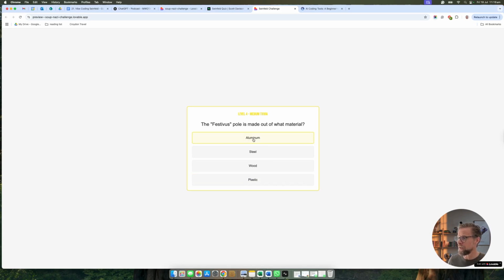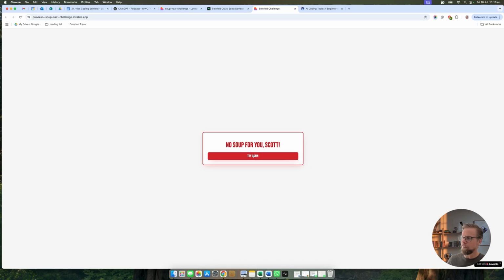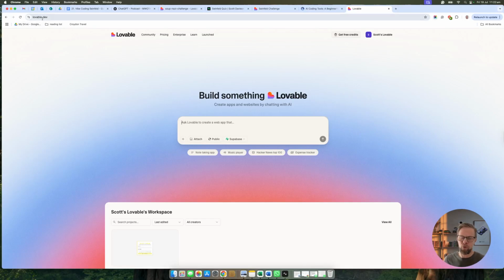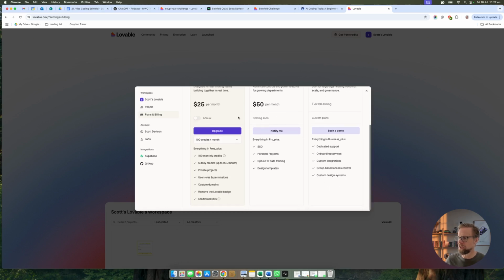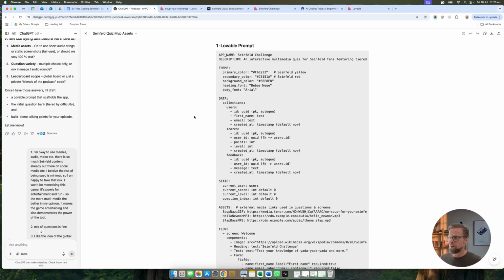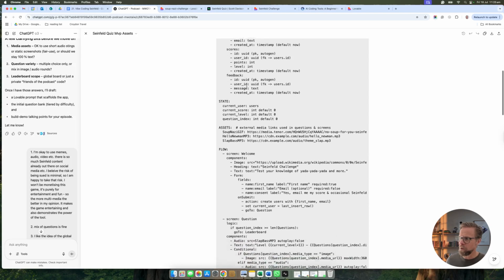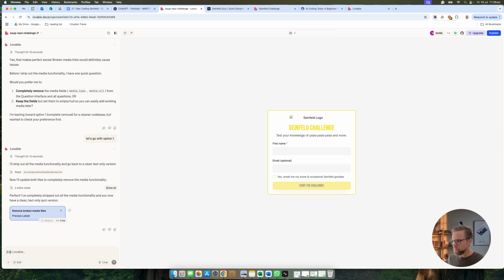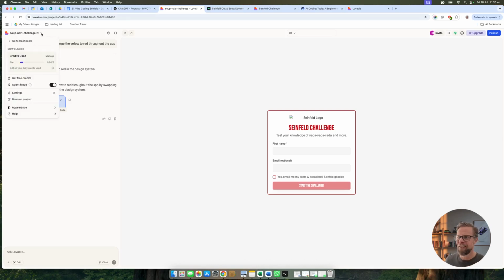My First Attempt To Build An App with Lovable (live demo)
Can you really build a working web app without writing a single line of code

In this beginner-friendly demo, I put Lovable.dev to the test and show you exactly how I used vibe coding to build an interactive Seinfeld quiz app in under two hours.

You’ll see the full workflow, from prompting Lovable’s AI builder to integrating a Supabase database, tweaking UI colours, and fixing game-flow logic… all while staying under the free-tier token limit.

And how to use ChatGPT as a co-pilot for tech support.

If you’re curious about vibe coding with AI app builders or looking for a fast prototype tool, this demo is for you.

* What “vibe coding” means and why it matters for non-developers
* Tool comparison: Replit vs Bolt vs Lovable (and why I chose Lovable for this demo)
* Building the MVP: user sign-up, quiz logic & leaderboard
* Live prompt-driven edits (colour change, retry logic)
* Cost & token tips for Lovable’s free plan

Chapters
00:00 Introduction to Vibe Coding
01:39 What could you build with vibe coding?
03:07 What vibe coding tools are available and which do I recommend?
06:22 My first attempt at vibe coding with Lovable - I built an online Seinfeld Trivia quiz game
10:20 Live demonstration of Lovable.dev
19:04 How to integrate a database with Lovable using supabase
20:36 Final thought - Vibe coding is like a super power. It makes you more creative.
22:28 My way or the AI way Remix - courtsey of Mubert - 5 sec.mp3